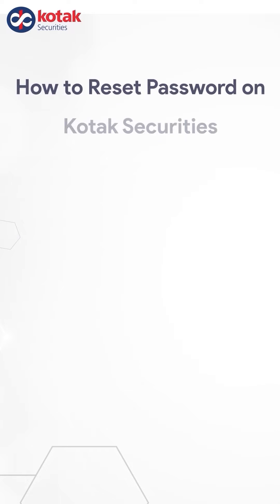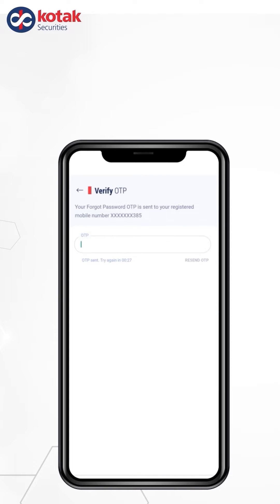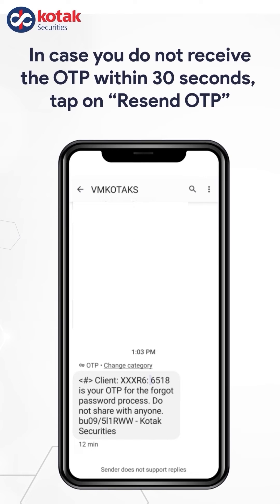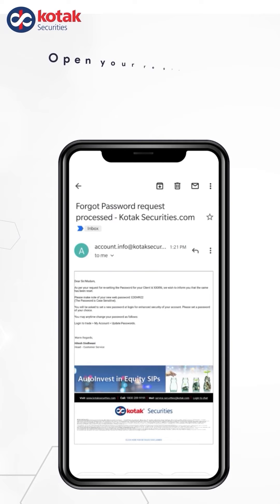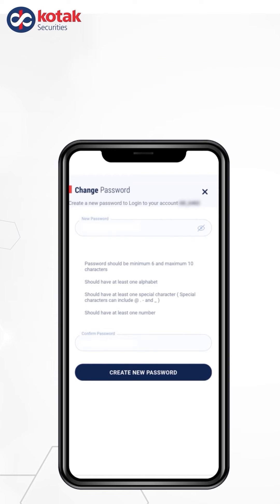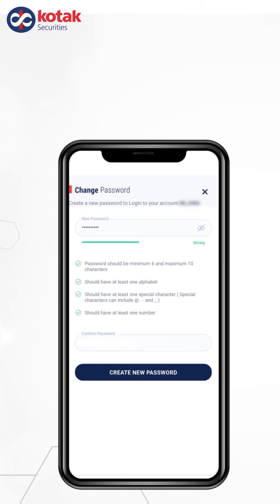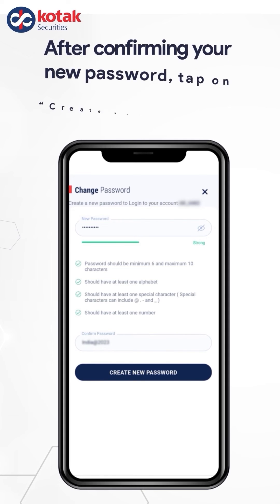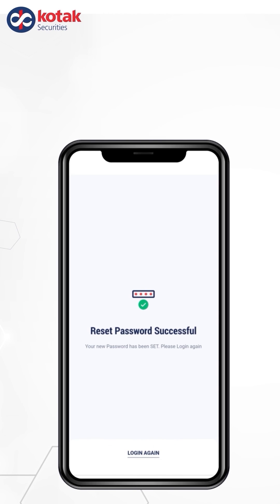How to Reset Your Password on the Kotak Securities Trading App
Forgot your password? Follow the easy steps in this video to reset your password and create a new password on the Kotak App. It's easy and hassle-free!

Kotak Securities is a preferred choice of millions of customers when it comes to investment decisions. With free access to credible research, competitive pricing and high-speed trading platforms such Kotak Stock Trader mobile app and KEAT Pro X, it makes investing an effortless journey for both new investors and experienced traders. To open a FREE demat and trading account with Kotak Securities, please

Trade Free Features:
Rs. 0 brokerage on intraday trades across segments
Rs. 20 per order for carry forward F&O trades